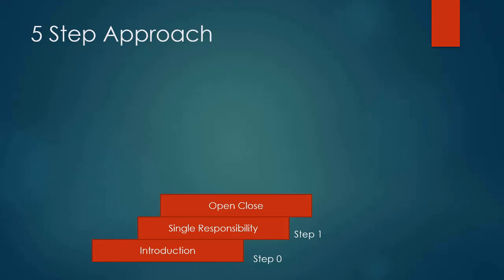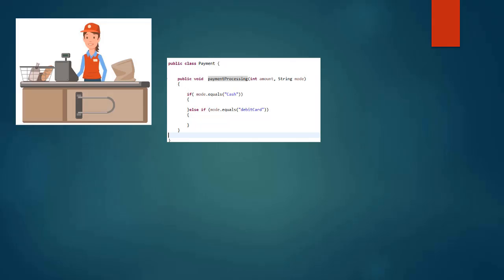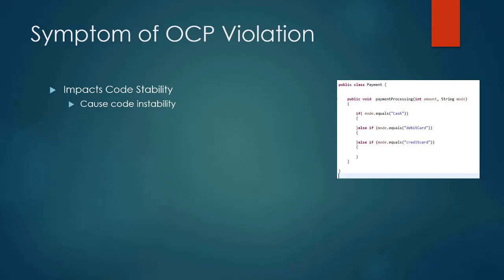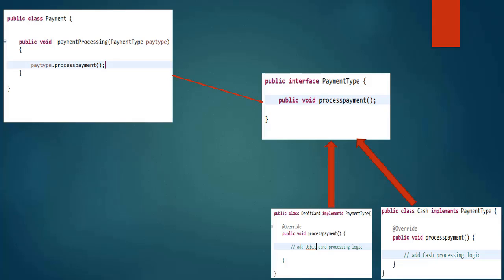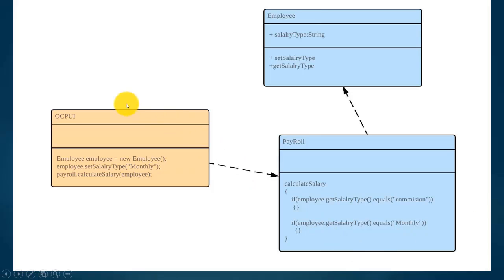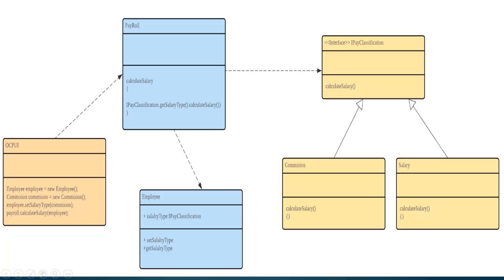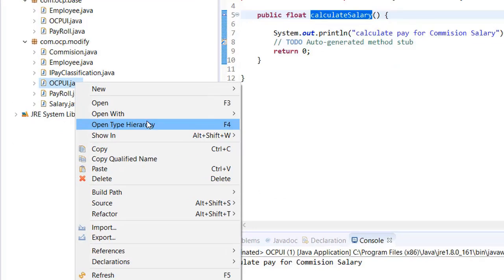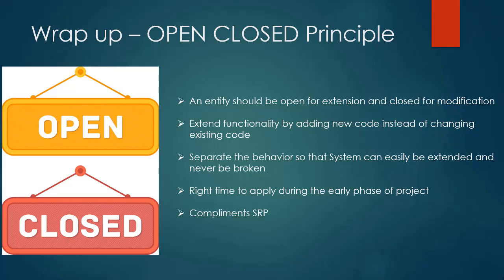Master Open closed Principle -OCP (SOLID Design Principle with Java Example)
In this video, we are going to look at the second  entry in the famous SOLID principle. The O stands for Open closed Principle -OCP . We are going to dive into what it means, how it should change our programming practices, and how far we should take it.

Just Knowing how to program and type some code ... does not make you a good programmer.Anyone can learn to program. It’s easy. Anyone can create simple programs that work for them on their machines ..but hold on  a minute is the program you are writing  future proof
Can it be extended for future customer changes...well there is no point if you are just writing code with out thinking if the code is extensible and  can be managable.

Design phase of software application is an important phase in Software design life cycle or SDLC. There are quet a few principles out there which helps you with Software design and one of the most imporant principle is SOLID principle. In object-oriented computer programming, SOLID is a acronym for five design principles intended to make software designs more understandable, flexible and maintainable Applying this  Design principle in your day to day work  will help you develop quality code and make you a better programmer

So in this course we will
1) We will do a deep dive into solid principles...for each principle we will look at its defination,  symptoms of violation of desing,
2) We will look at some sample applications with uml diagrams and scenarios
3) We Will look into and lots of code example which you can keep as refernce can try it yourself ...and build on future projects… In these code examples we will look at a code  without applying these principles..look at pitfall and see how applying the principles makes the code more modular, managable and flexibl..To understand these principles better we will also look at how these principles can be related to  real life analogies ..

SOLID Introduction
1. SOLID principles are the design principles that enable us manage most of the software design problems
2. The term SOLID is an acronym for five design principles intended to make software designs more understandable, flexible and maintainable
3. The principles are a subset of many principles promoted by Robert C. Martin
4. The SOLID acronym was first introduced by Michael Feathers

SOLID Acronym
S : Single Responsibility Principle (SRP)
O : Open closed Principle (OSP)
L :  Liskov substitution Principle (LSP)
I  :  Interface Segregation Principle (ISP)
D : Dependency Inversion Principle (DIP)

Open/Closed Principle
1. “Software entities should be open for extension, but closed for modification”
2. The design and writing of the code should be done in a way that new functionality should be added with minimum changes in the existing code
3. The design should be done in a way to allow the adding of new functionality as new classes, keeping as much as possible existing code unchanged
If we don’t follow SOLID Principles we
1. End up with tight or strong coupling of the code with many other modules/applications
2. Tight coupling causes time to implement any new requirement, features or any bug fixes and some times it creates unknown issues
3. End up with a code which is not testable
4. End up with duplication of code
5. End up creating new bugs by fixing another bug
6. End up with many unknown issues in the application development cycle

Following SOLID Principles helps us to
1. Achieve reduction in complexity of code
2. Increase readability, extensibility and maintenance
3. Reduce error and implement Reusability
4. Achieve Better testability
5. Reduce tight coupling